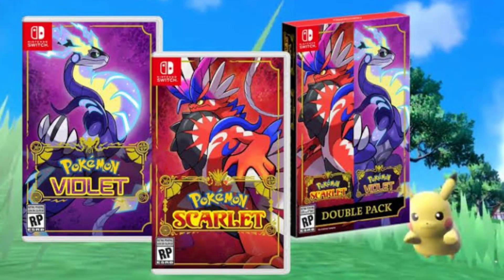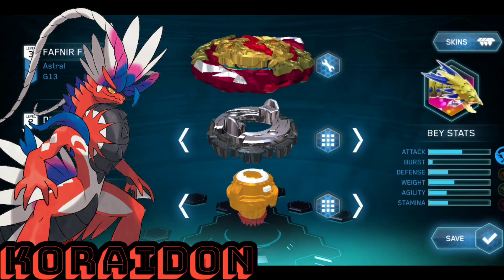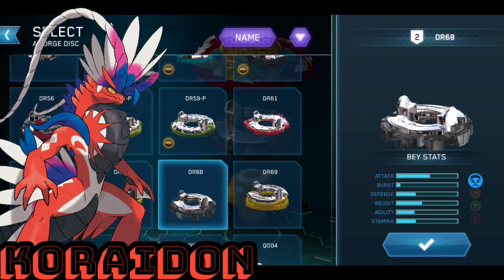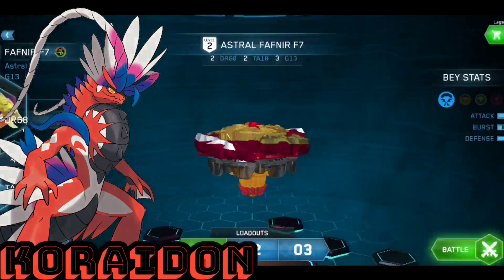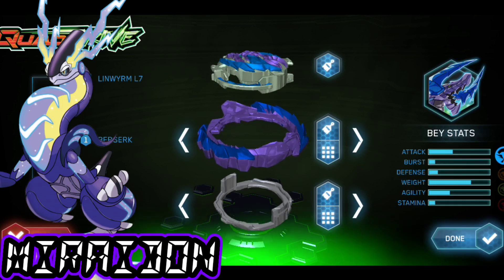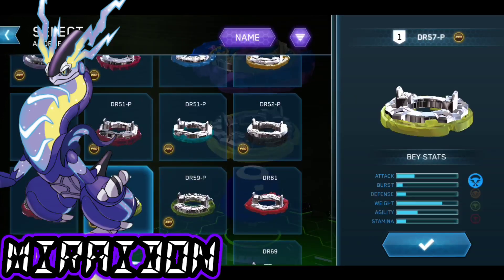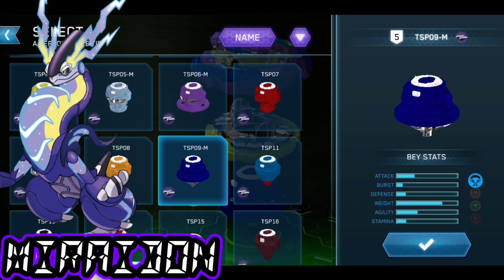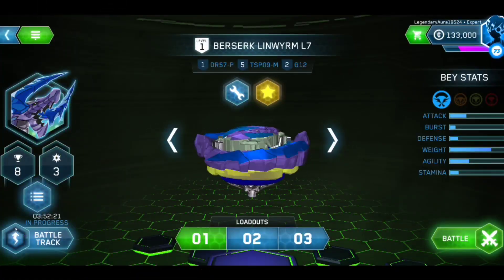Koraidon and Miraidon.. But As BEYBLADES!